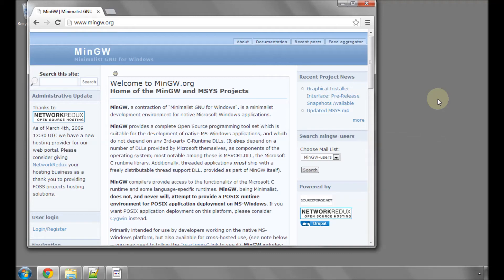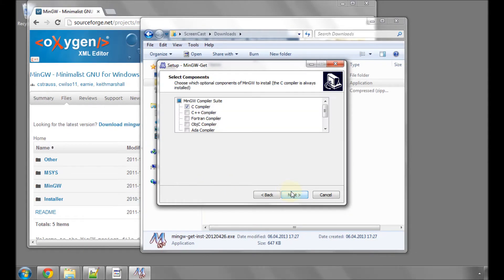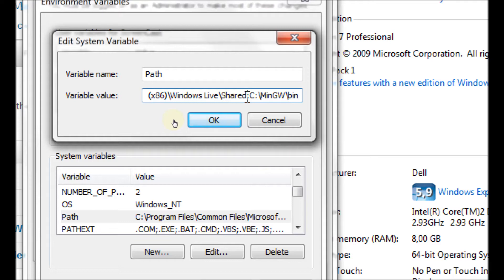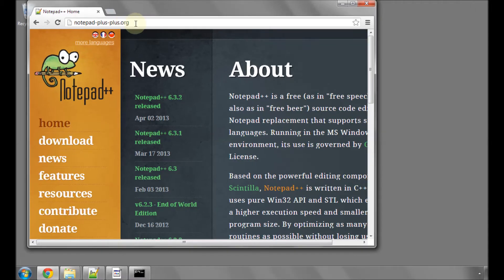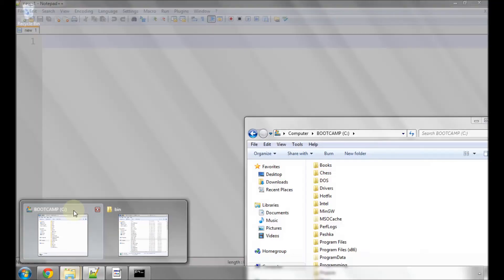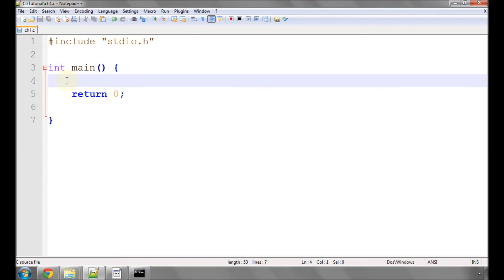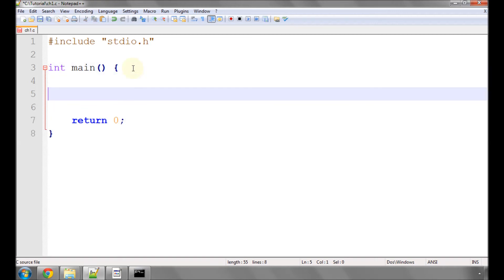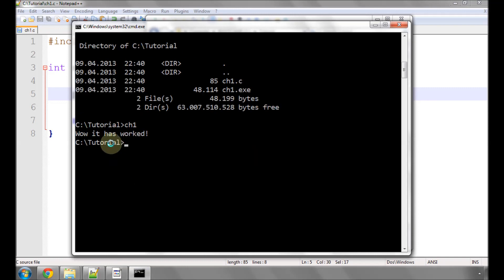Beginning C Programming - Part 1 - Compiler and Editor Install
Note 1: You will need to restart the computer during this video as the path variable needs to be edited in Windows restart point 5:10
Note 2: The sound is thin - I'm looking for a decent microphone.

The steps in this video are:

1. using the Downloads link on the left hand side of the pa´ge
2. Run the installer downloaded, and add the C:\MinGW\bin to your path variable
3. Restart the computer, download and install Notepad++